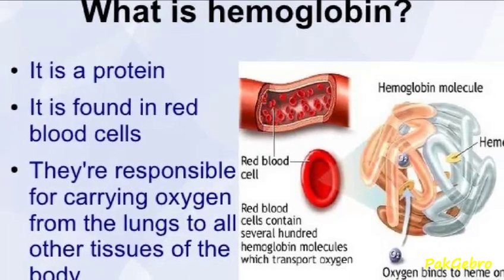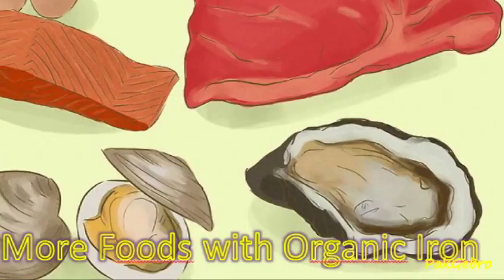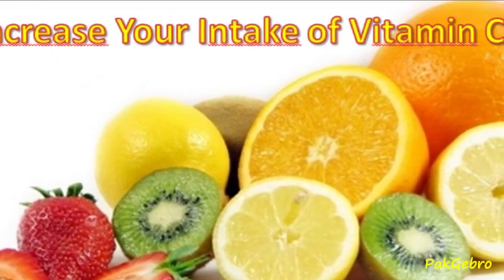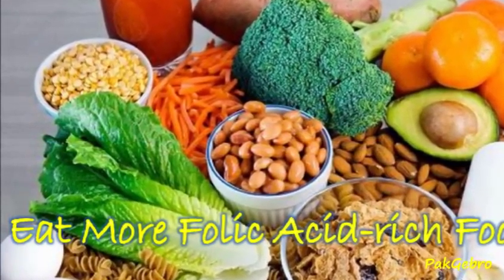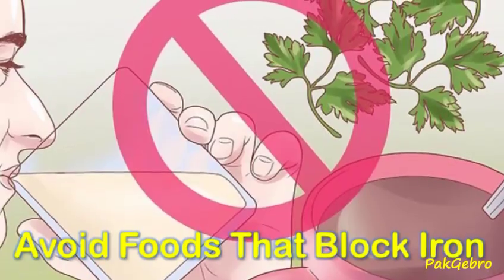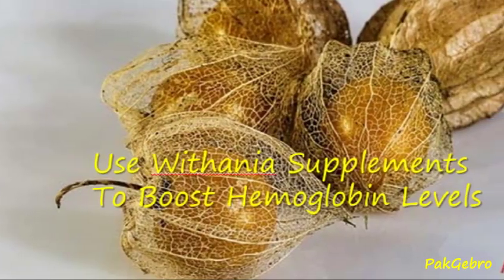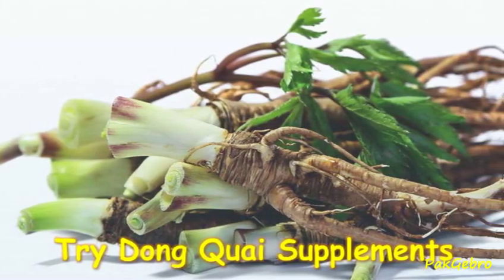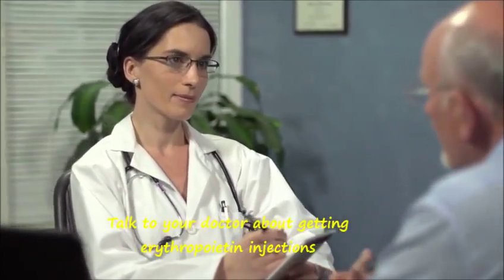THIS FOODS INCREASE Hemoglobin HGB Levels Naturally PakGebro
This 2 Herbs INCREASE Hemoglobin HGB Levels Naturally

hemoglobin
hematocrit
hemoglobin normal range
how to increase hemoglobin
low hemoglobin levels
hemoglobin structure
hb normal
high hemoglobin
hgb
low hemoglobin causes
what is hemoglobin
hemolytic anemia
hemoglobin definition
anemia treatment
megaloblastic anemia
hemoglobin a1c
anemia causes
glycosylated hemoglobin
normal hemoglobin levels
hemoglobin test
low hemoglobin
hemoglobin levels
haemoglobin
hgb blood test
normal hemoglobin
low hemoglobin symptoms
hgb normal range
hemoglobin synthesis
types of hemoglobin
effects of low hemoglobin
normal hemoglobin in female
hbf hemoglobin
normal haemoglobin level in male
macrocytic anemia causes
hbhbhb
hemoglobin meaning
hemoglobin a1c chart
low hemoglobin treatment
low hemaglobin
mean corpuscular hemoglobin
haemoglobin level for male
hemoglobin e
hemoglobin alc
haemoglobin level for female
normal hemoglobin level in female
low hemoglobin and hematocrit
define hemoglobin
glycosylated hb
function of hemoglobin
hemoglobin c trait
hemoglobin f
is hemoglobin a protein
what is hemoglobin test
hemoglobin barts
الهيموجلوبين
what does hemoglobin do
हीमोग्लोबिन
hemoglobin deficiency
low hemoglobin means
hemoglobin in urine
fetal hemoglobin
hemoglobin units
hemoglobin abbreviation
hemoglobin vs hematocrit
hemoglobin a2
what is haemoglobin
what is hgb
hb normal range female
blood transfusion for anemia
what is hb
hemoglobin and hematocrit
hgb count
normal hgb
normal hemoglobin count
hb normal range
hemoglobin molecule
hb hemoglobin
signs of low hemoglobin
hemoglobin a
reasons for low hemoglobin
elevated hemoglobin
hb blood
high hemoglobin levels
normal hb levels
hgb test
abnormal hemoglobin
normal hgb levels
hemoglobin values
low hemoglobin count
hb levels
hemoglobin count
hemoglobin blood test
hemoglobin range
hemoglobin normal value
hgb levels
hemoglobin iron
hemoglobin electrophoresis
hb blood test
hb test
hemoglobin c
blood hemoglobin
hemoglobin concentration
haemoglobin level
PakGebro